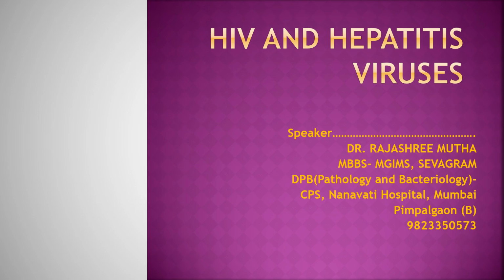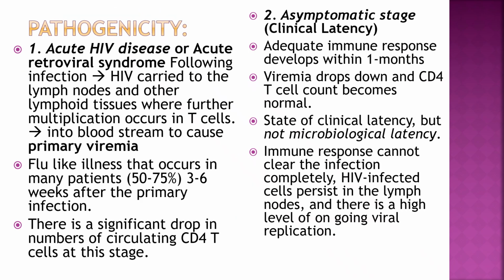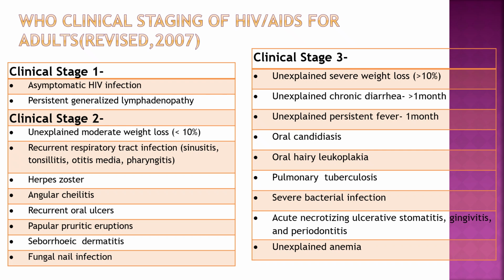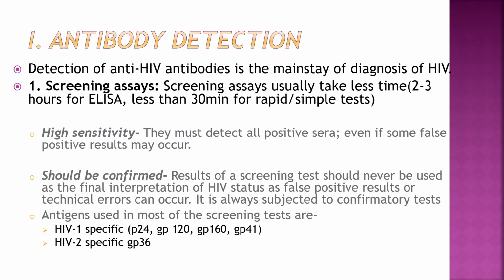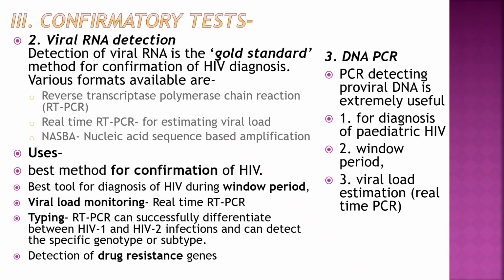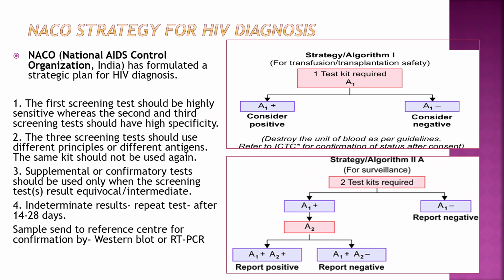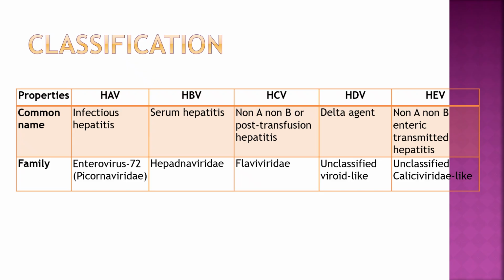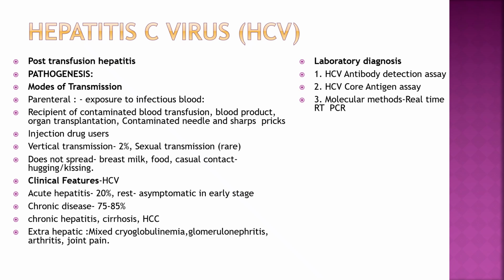NURSING 15 HIV AND HEPATITIS VIRUSES DR MUTHA